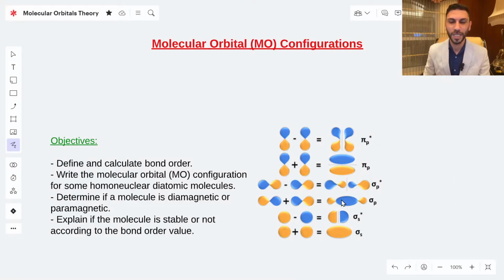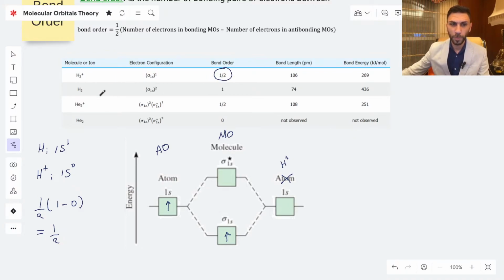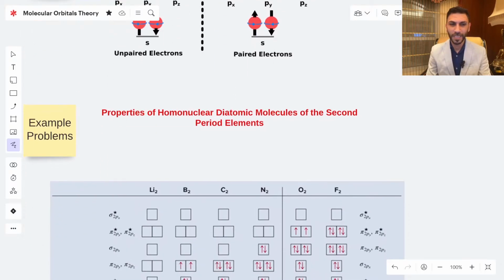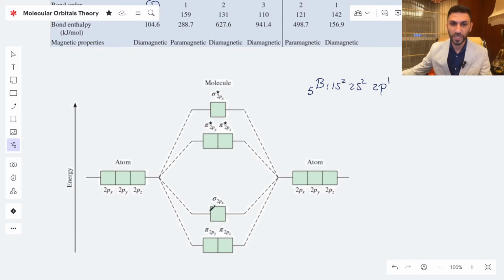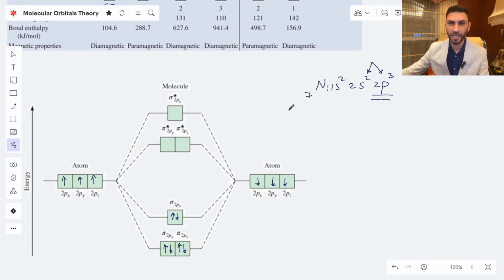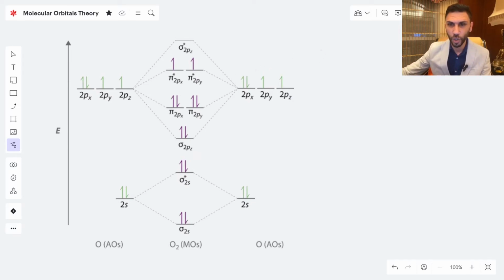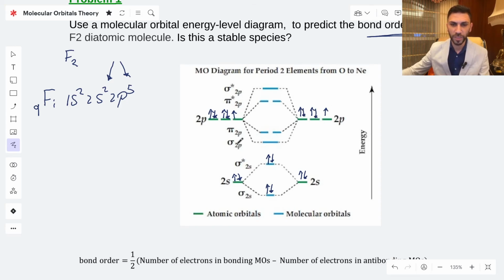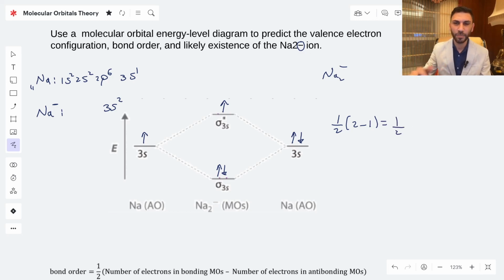MO Configurations for homoneuclear diatomic molecules - bond order - paramagnetic or diamagnetic.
In this video you will learn how to apply the rules of MO theory to write the electron configuration for diatomic molecules.
It also explains how to calculate the bond order and determine if the molecule is paramagnetic or diamagnetic.